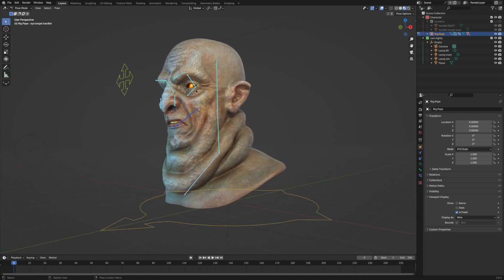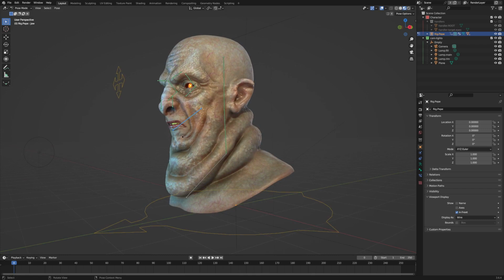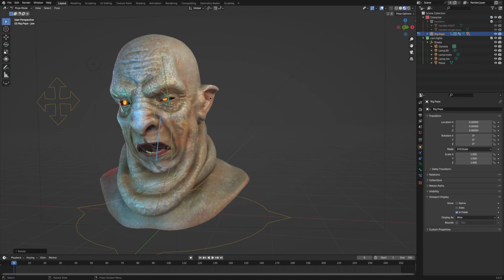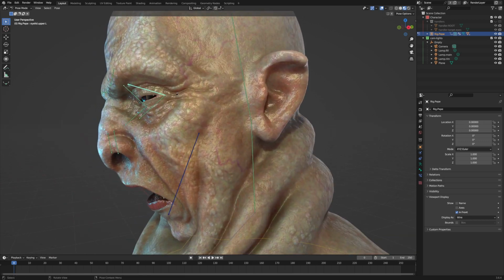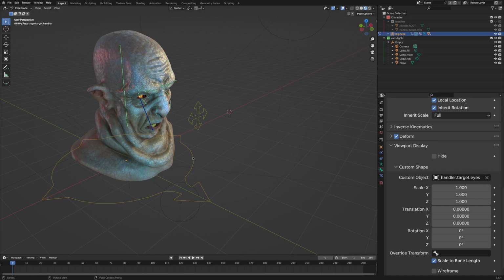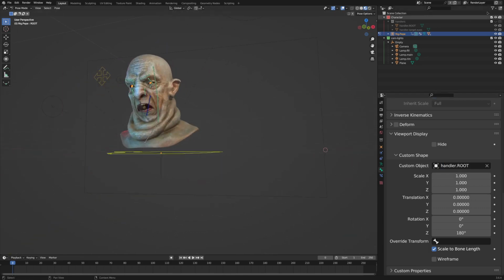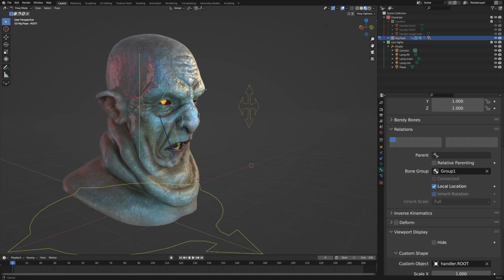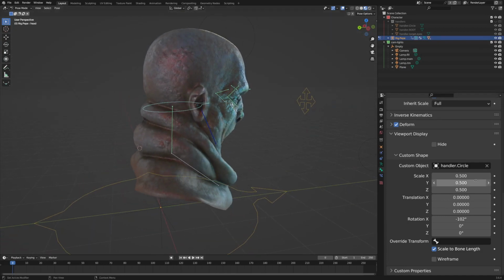Simple facial rig in Blender 3.6.4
A review video for my students